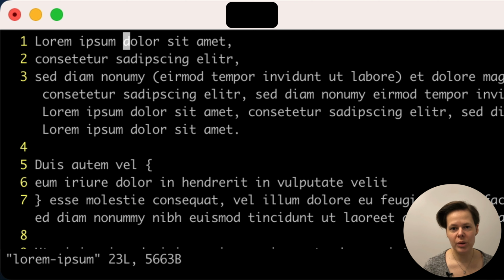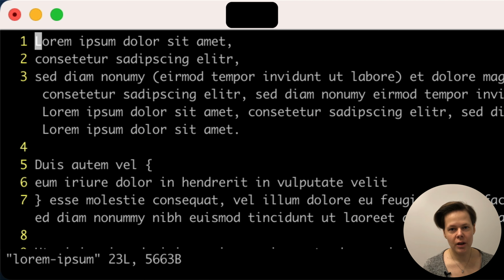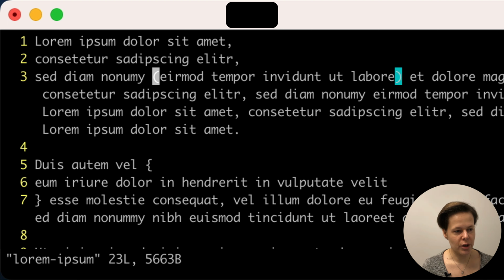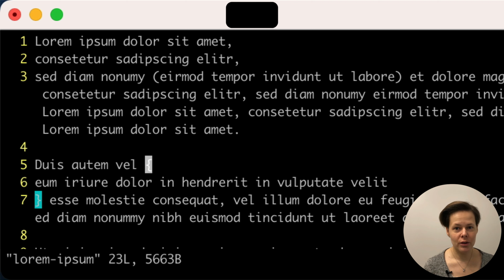How to navigate within a line and between lines in vi and vim | Command Line 101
When working with an editor, it makes sense to know how to navigate within it properly. This lets us work faster and  be more efficient. In this video, I want to show you how to navigate within a line and between lines in vi and vim.

⏱️ Timestamps:
00:00 - Introduction
00:55 - Moving to the beginning and end of a line
01:19 - Moving to the beginning of the next and previous line
01:45 - Moving between opening and closing parenthesis and braces
02:50 - Recap

MY PROJECTS